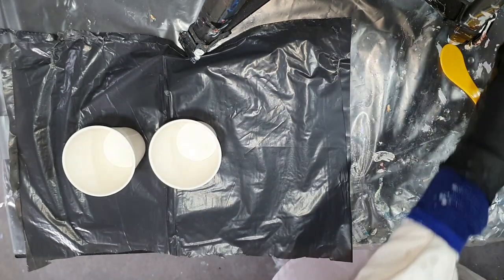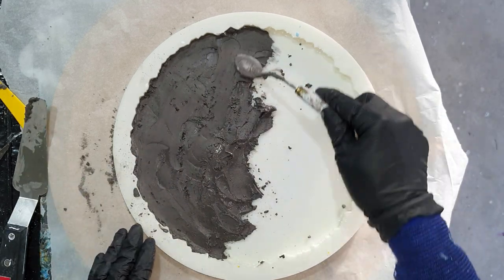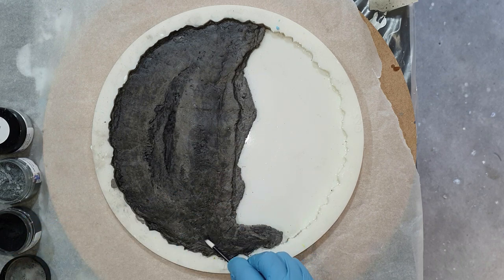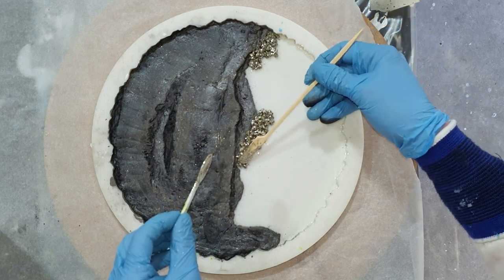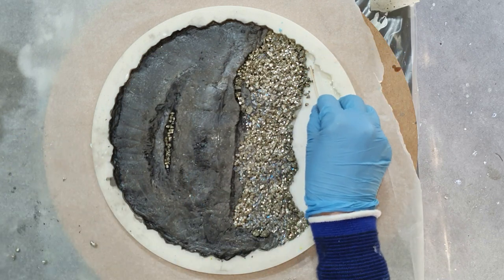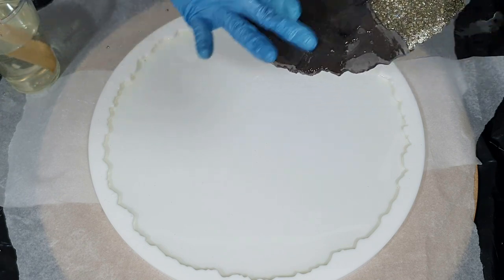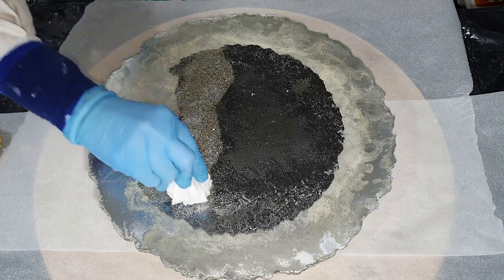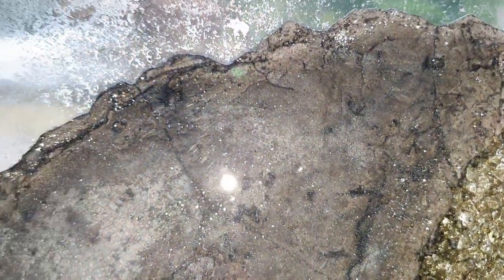DIY Resin Art Tutorial inspired on a Pyrite Crystal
490. In this video I'm making a resin art painting inspired on a pyrite crystal. I think pyrite is a very beautiful crystal and I wanted to try to create resin art that resembles this pyrite crystal. A full tutorial and a nice diy project.

INFORMATION WHERE TO PURCHASE MY PIGMENTS "JUST PAINT"!
USA/CANADA: Etsy Shop Funshine Color Shop
EUROPE/REST OF THE WORLD: Etsy Shop ArtbyPetraJongbloed
Amazon Wish List
NEW FACEBOOK GROUP
Just Paint Mica Pigments/Flakes in Art etc.
Materials used:
THE NETHERLANDS
Silicone Geode Tray Molds
Just Paint Black Bird
Just Paint Anthracite
Just Paint Twinkling Silver Star
Just Paint Mirrored Glass, Starlight